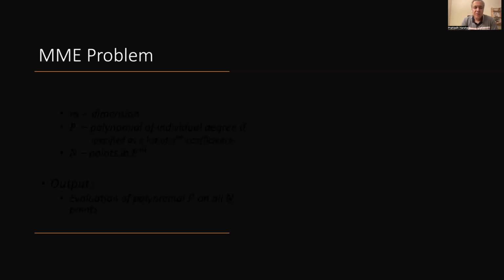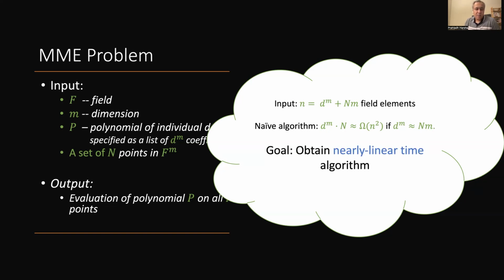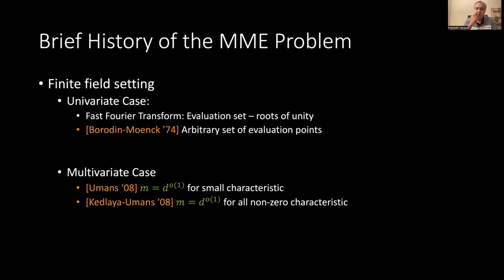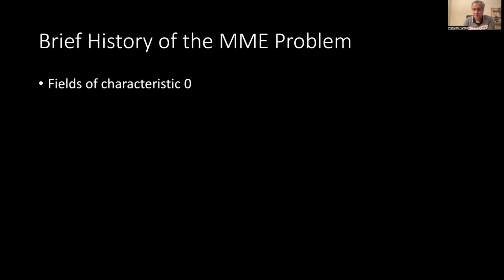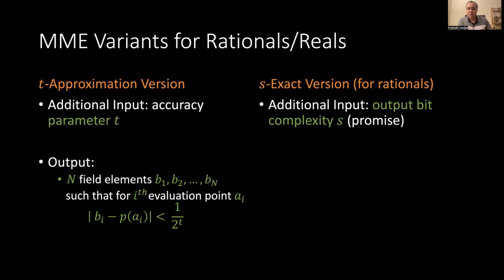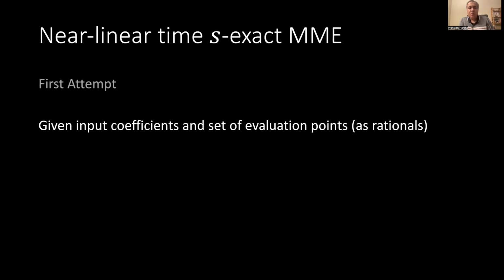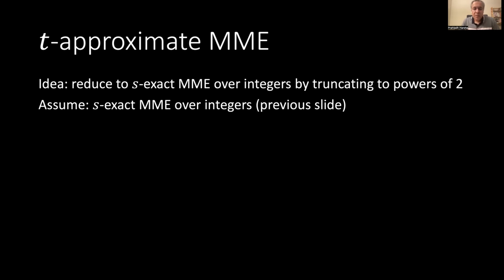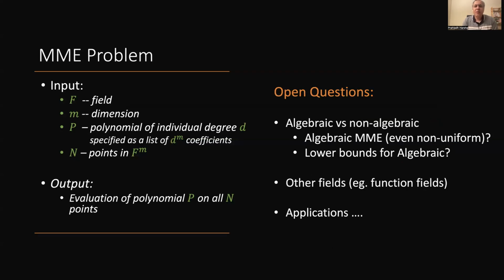[FOCS 2023] Fast Numerical Multivariate Multipoint Evaluation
FOCS presentation by Prahladh Harsha on the join work with Sumanto Ghosh, Simao Herdade, Mrinal Kumar and Prahladh Harsha